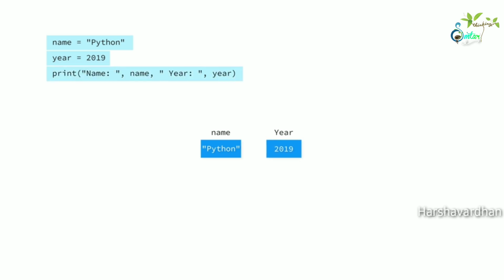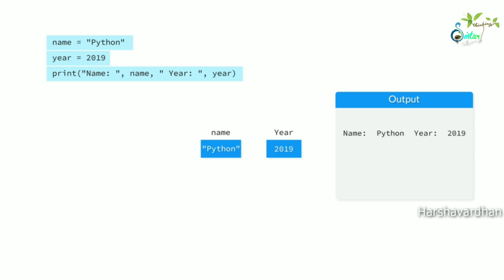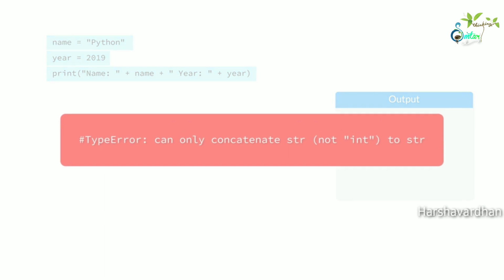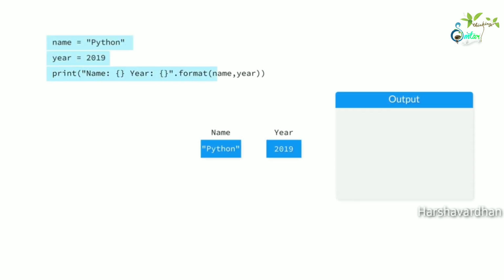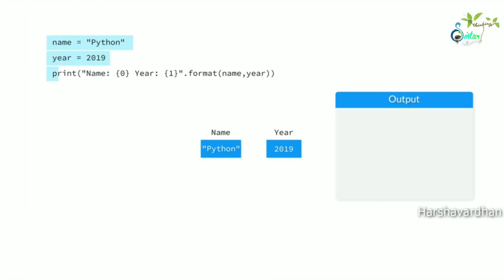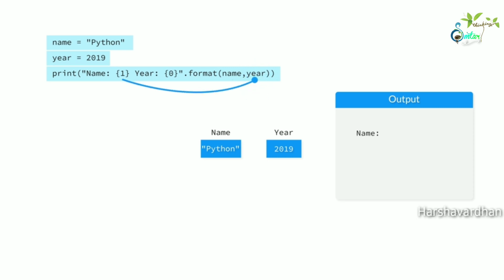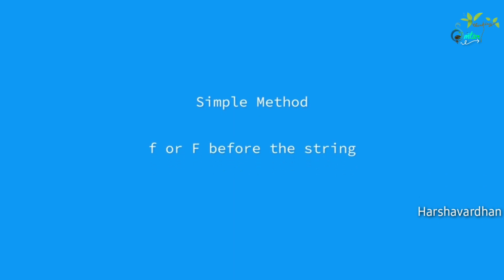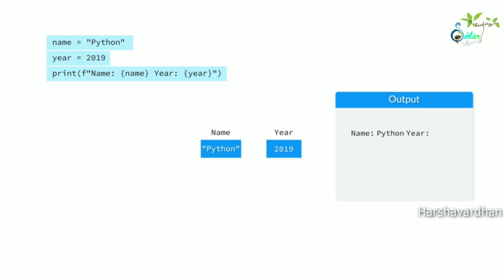string formatting |animation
0:00 - Intro
0:08 - method 1
0:54 - method 2
1:27 -method 3
2:31 - method 4
3:01 - summary
3:32 - outro